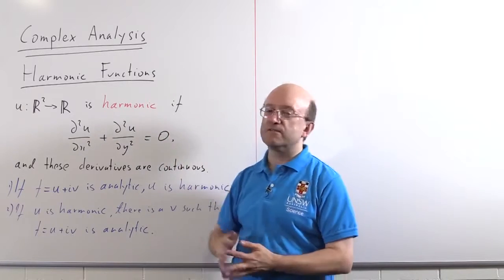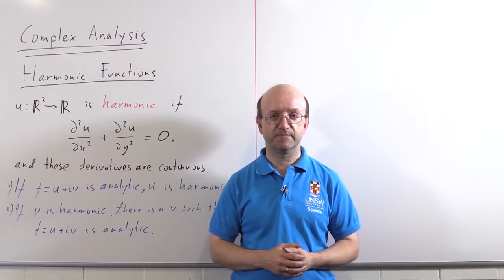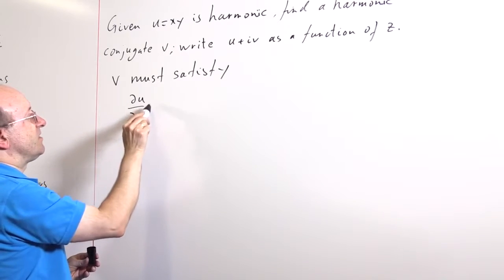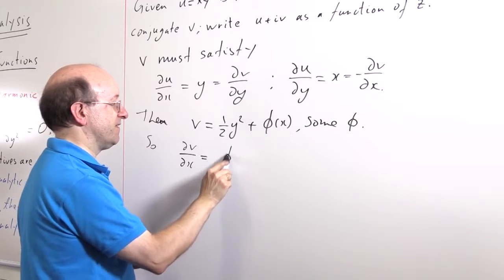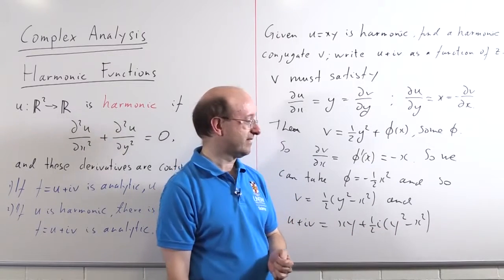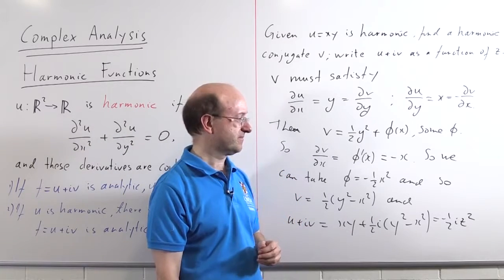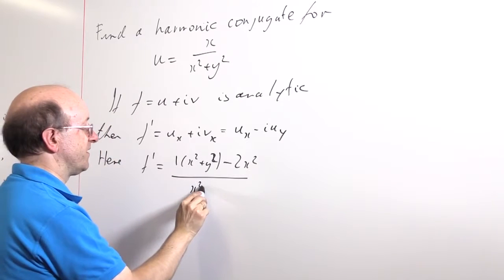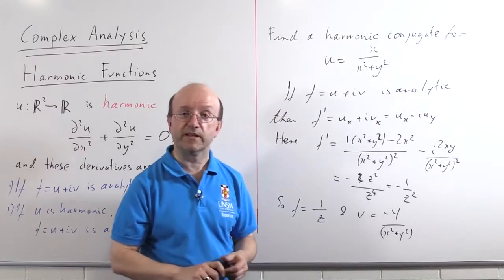Complex Analysis 04 Harmonic Functions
Harmonic complex functions